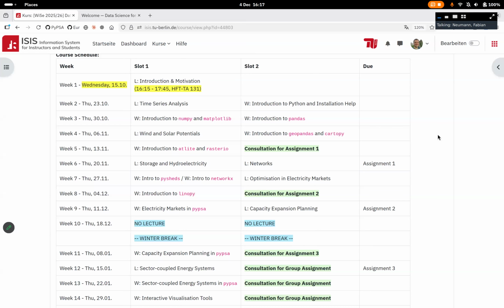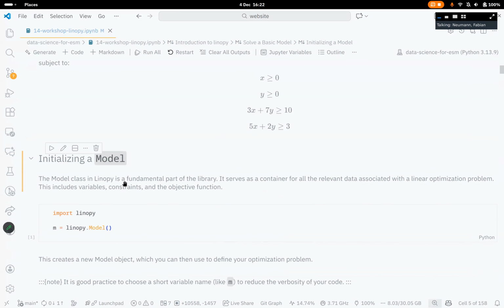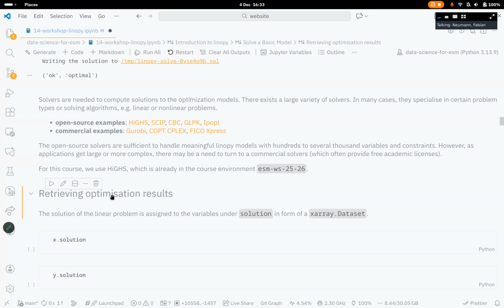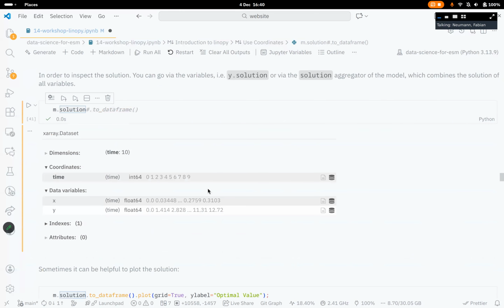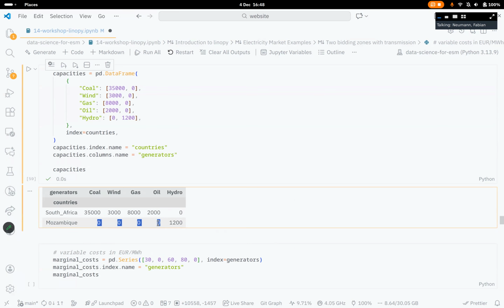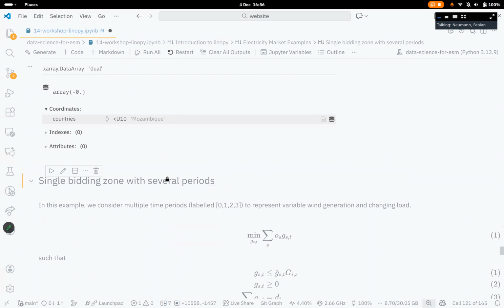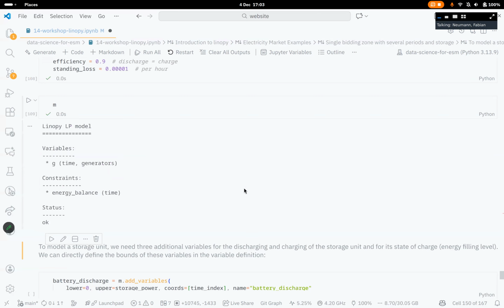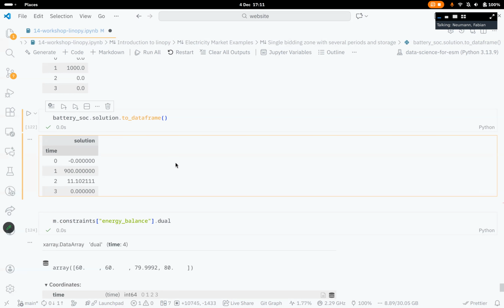Data Science for Energy System Modelling - Workshop 8: linopy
Workshop 8 introduces students to linopy.